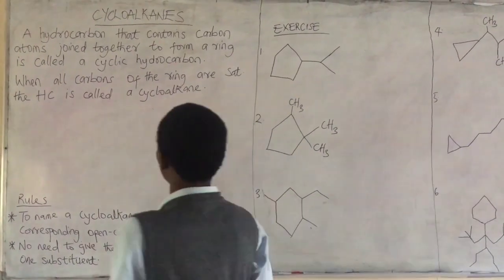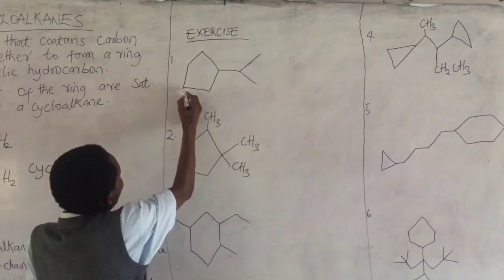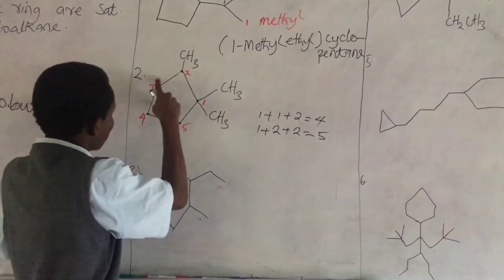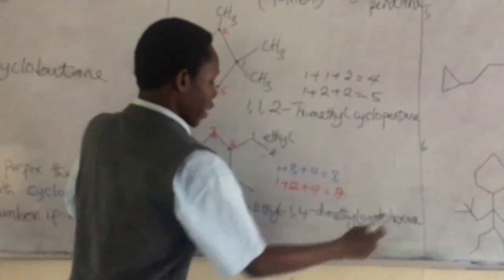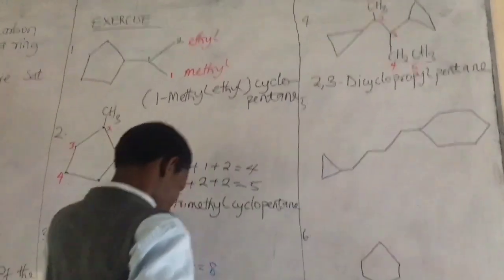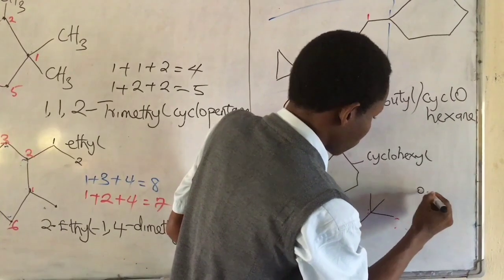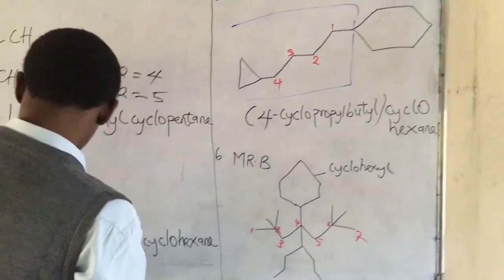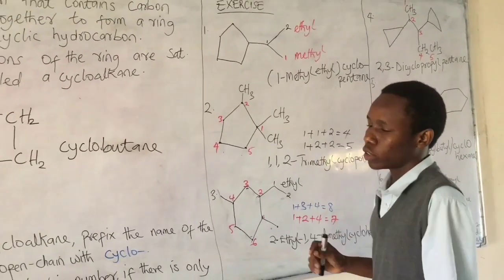Master Alkane Naming in 5 Simple Steps | Organic Chemistry Tips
Ever wondered how to name complex alkanes? In this video, I break down the IUPAC naming rules step by step to help you master naming even the trickiest organic compounds. Whether you're a chemistry student or just passionate about science, this guide will make alkane naming easier than ever!

🔍 What You'll Learn:

How to name complex alkanes using IUPAC rules

Tips and tricks for understanding alkane structures

Common naming mistakes and how to avoid them